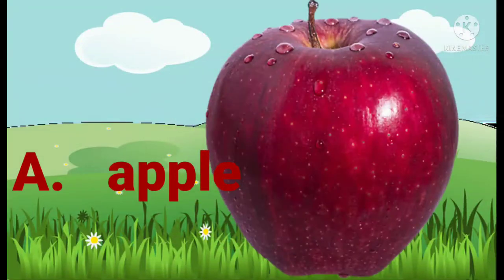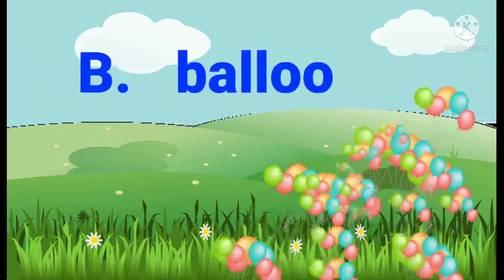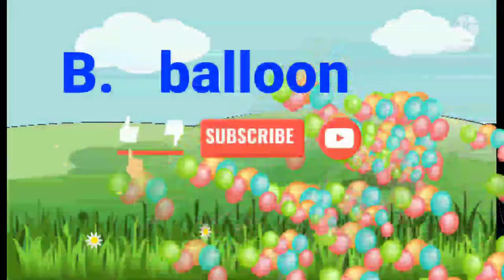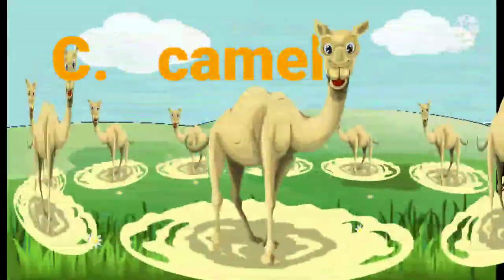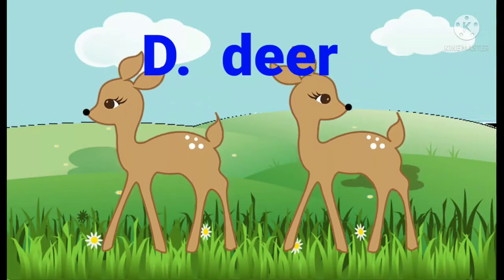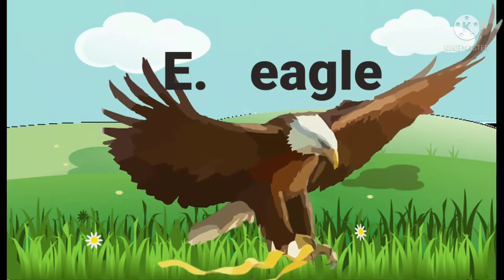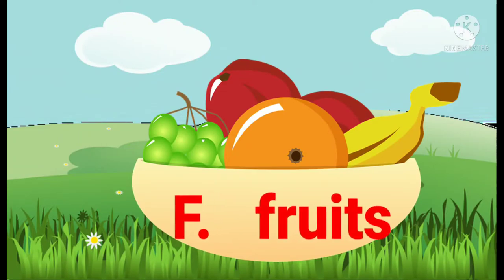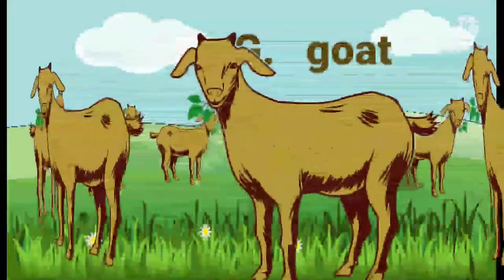a for Apple b for banana.abc.fruits name.fruit.alphabet.preschool video.phoneticsong.childrens music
a for Apple b for ball.abc.abcd.alphabet song for kids.preschool video.phonetic song.childrens music
abcd rhymes
alphabet song

abcdefgh
abcd
alphabet
a se anar aa se aam e se imali
k se kabutar,kha se khargosh, bachcho ki video, game, by video,